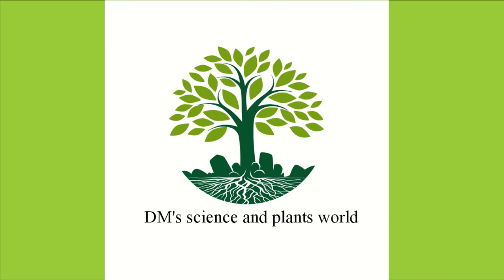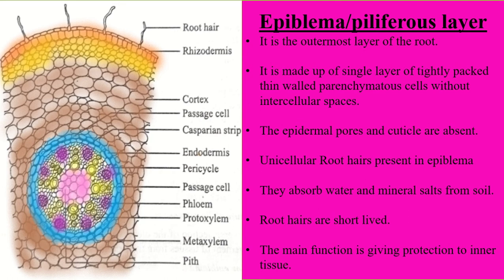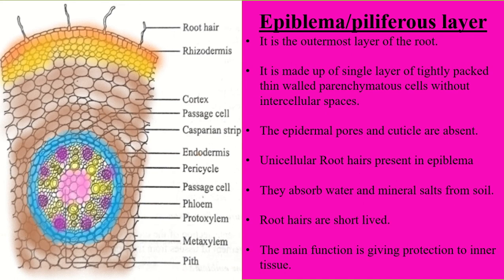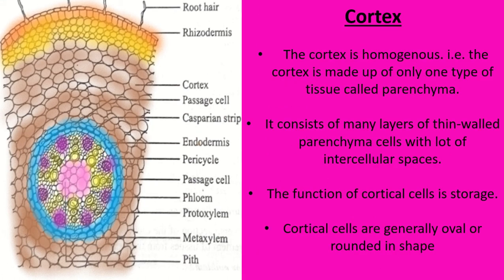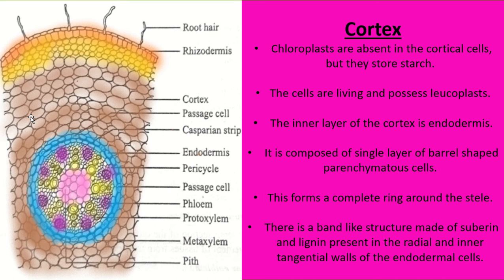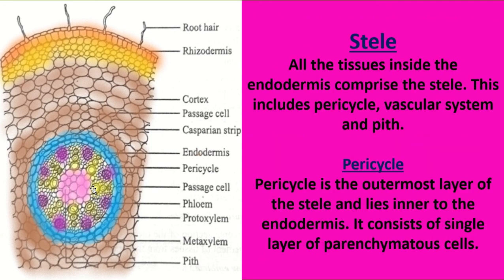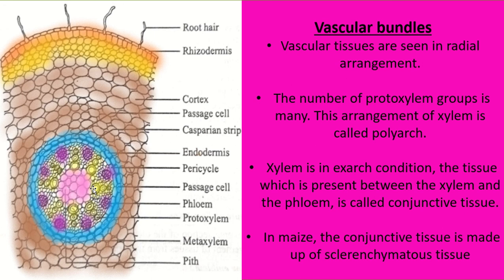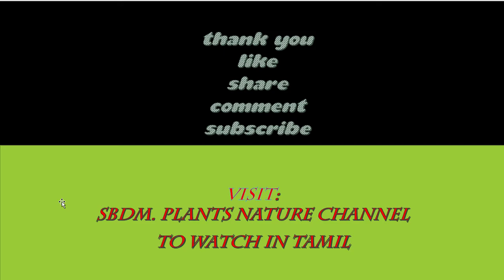Primary structure of monocot root (T.S of Maize root)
This video describes about the  primary structure of monocot  root (maize root). It includes the portion like Rhizodermis or epiblemma, cortex and stele.

to know about the  primary structure of dicot stem (T.S of sunflower stem ) see following link

to know about the primary structure of monocot stem (T.S of  maize stem ) see following link

TO know about the "medicinal plants that used to treat snake bite" click on below given link

TO know about the Significance of photosynthesis and pigments involved in  Photosynthesis see link given below,

TO KNOW ABOUT THE Taxonomy practical drawing of "STERCULIACEAE "

WHY DECIDUOUS leaf fall off during summer and winter season while EVERGREEN leaf survive throughout all season

To know about "nostoc: a blue green algae" in practical exam point of view see link given below,